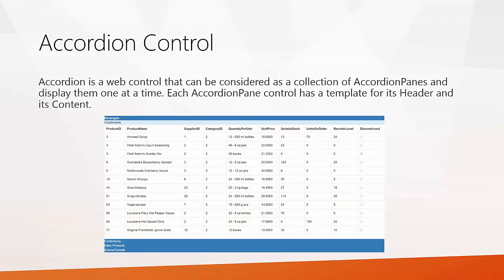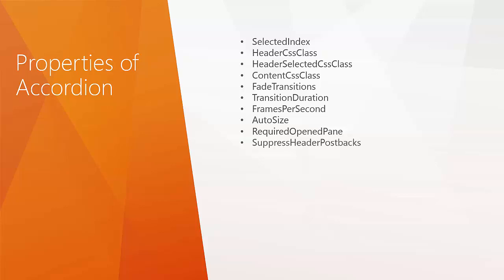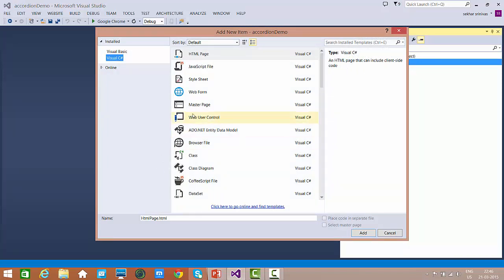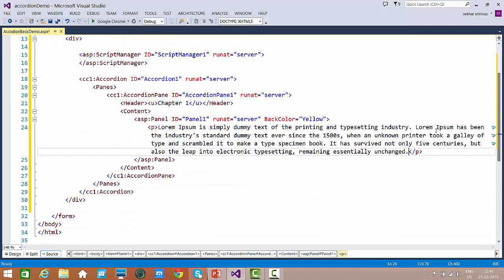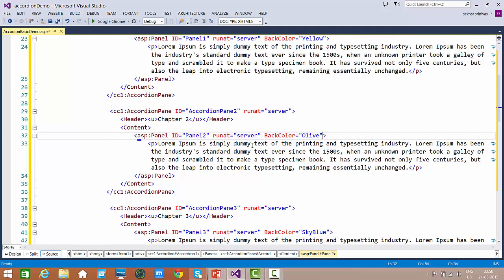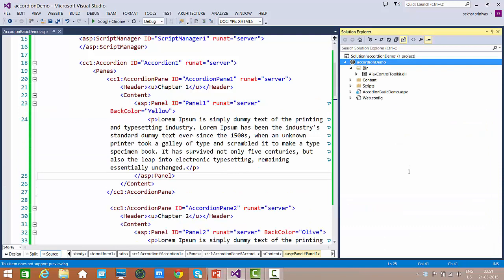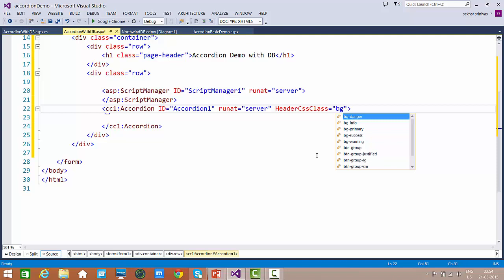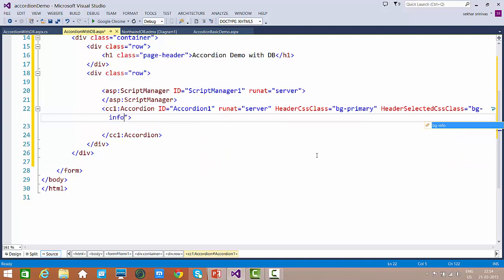ASP.NET AJAX Accordion Control with Database Integration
In this video we will understand what is ASP.NET AJAX Accordion Control and how to use this control by integrating with the database.
We will get a clear idea on how to use Accordion control by fetching the data from two tables and integrating with the database.Download the latest version